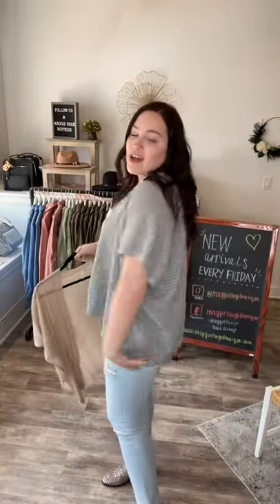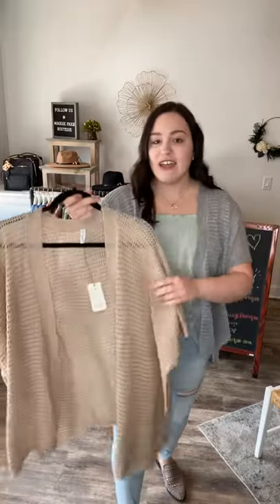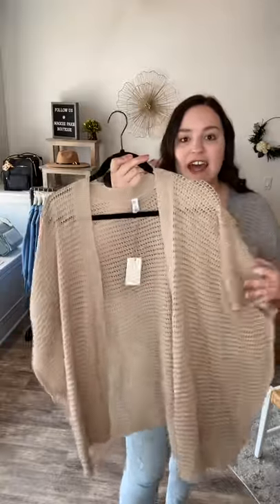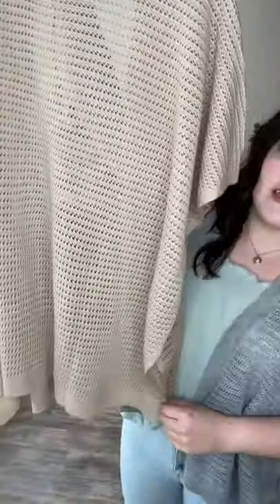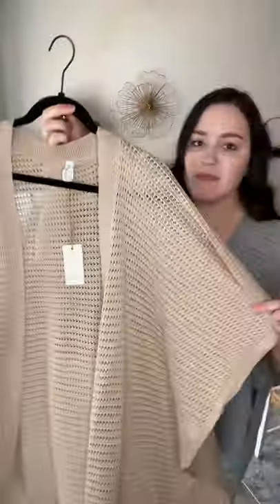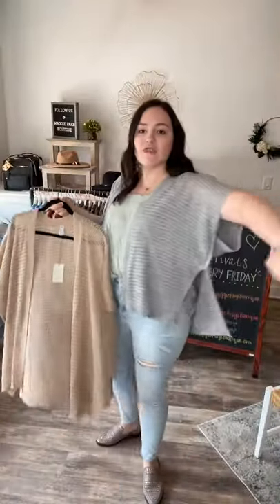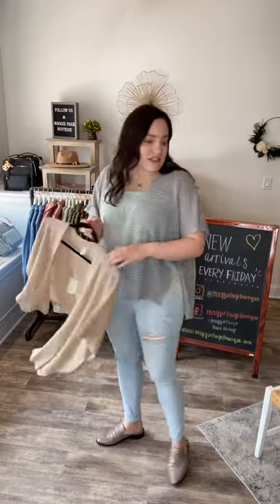Brooke Textured Knit Kimono